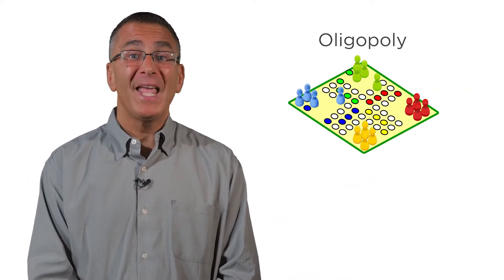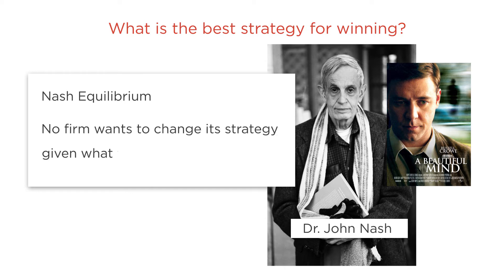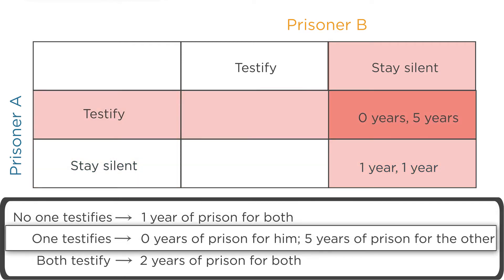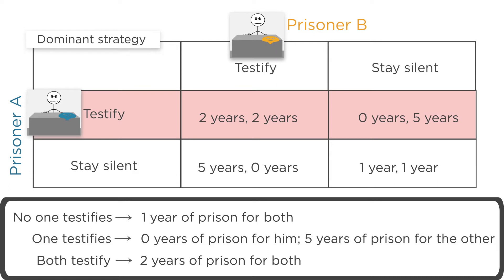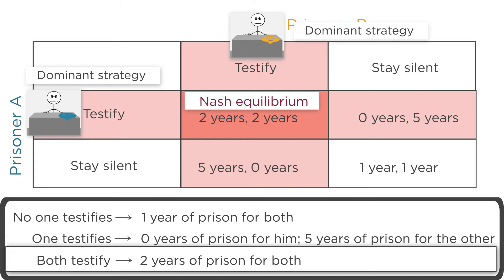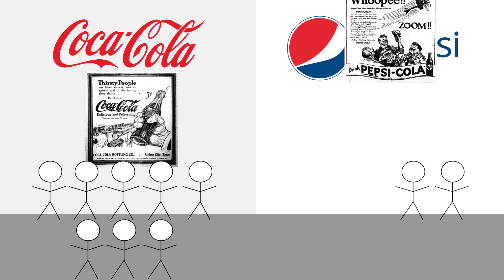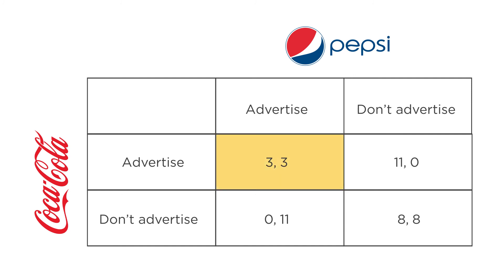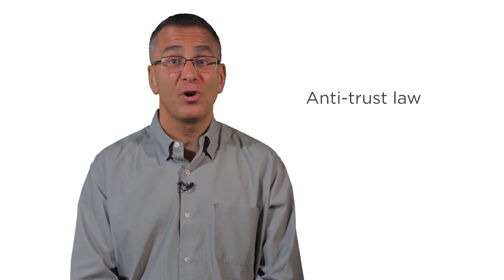4.5 Oligopoly and Game Theory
Professor Gruber introduces game theory, and explains how we can use it to consider the decisions an oligopoly faces.